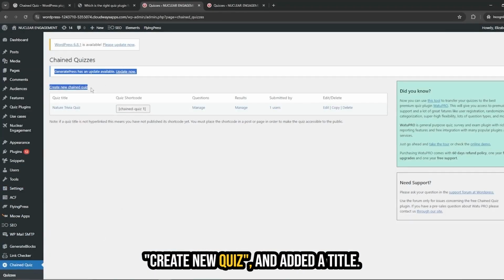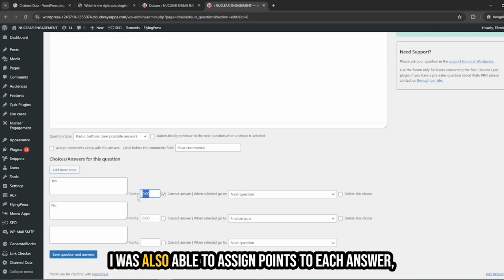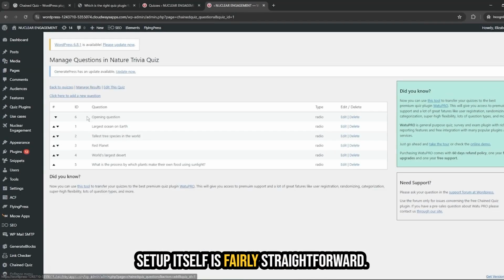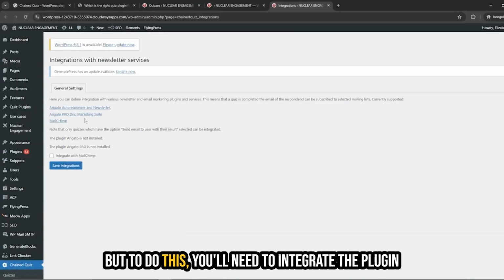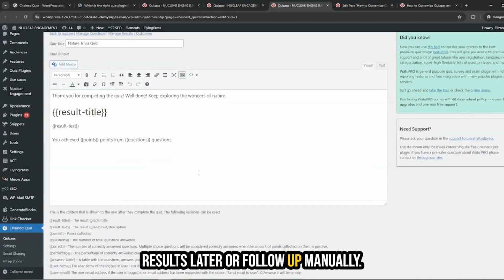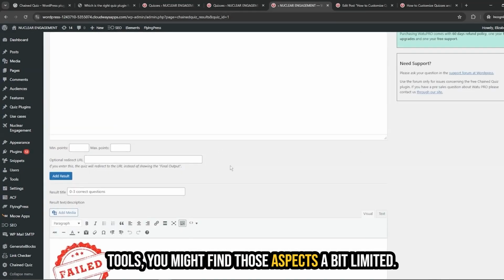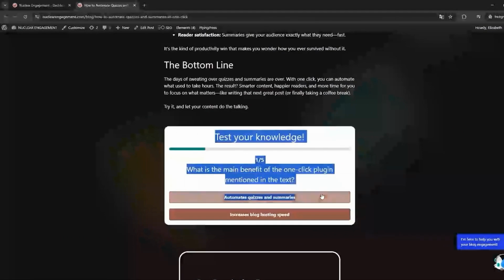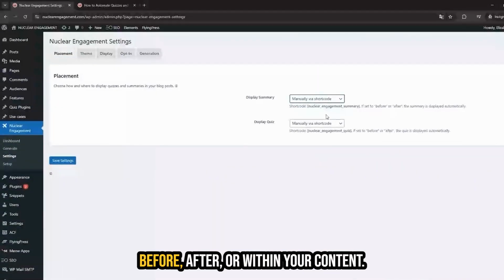Chained Quiz Review + Alternative in 2025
Looking to create quizzes with conditional logic on WordPress? In this video, I review the Chained Quiz plugin—a free tool that lets you build adaptive quizzes where each answer can change the next question. Great for personality tests, product recommenders, and more! I’ll show you how it works and share an alternative tool if you're after more customization and engagement features.

Timestamps:
⏱ 00:00 – Intro
⏱ 00:18 – Chained Quiz Review
⏱ 03:47 – Chained Quiz Alternative